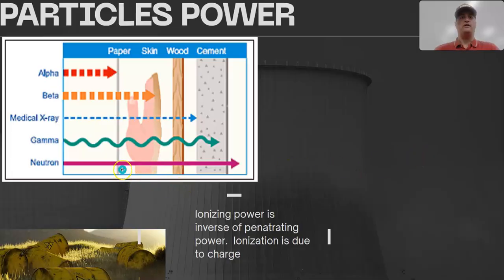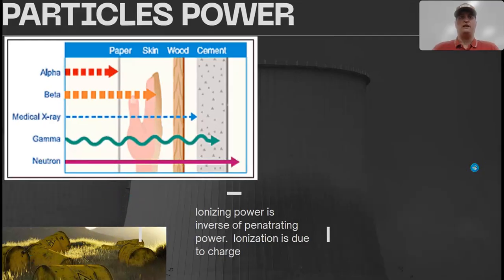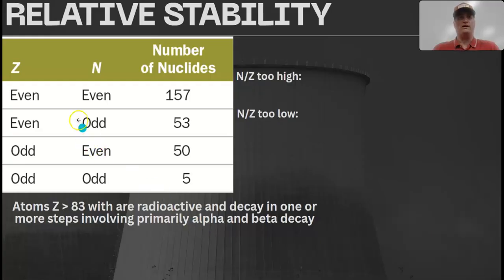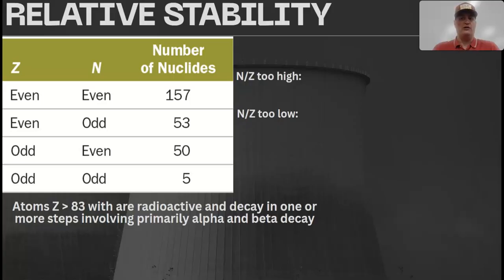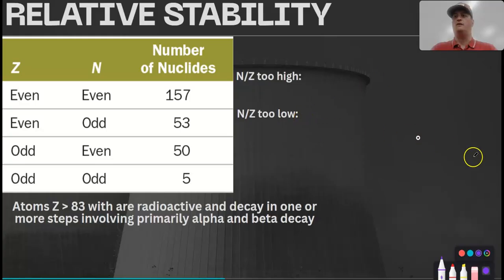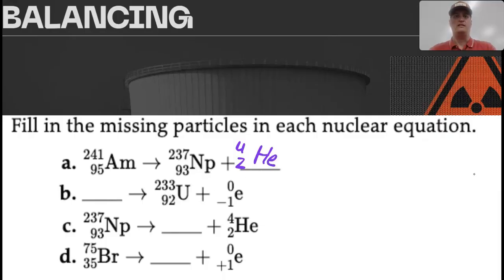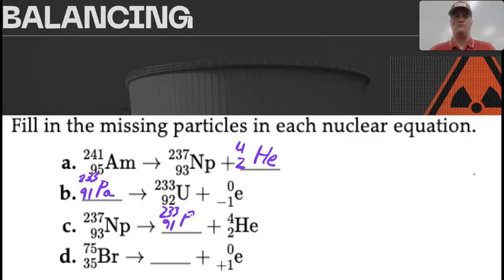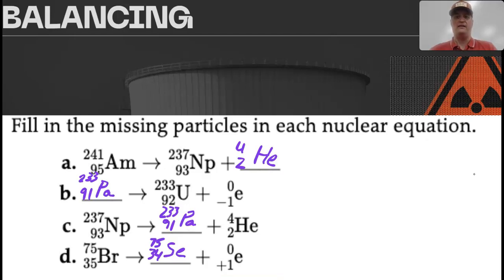Nuclear chemsitry pt.1